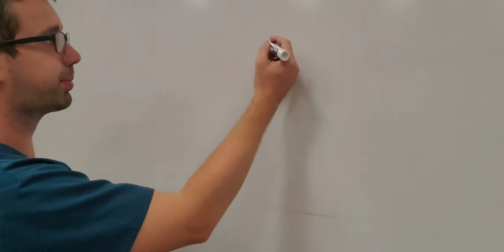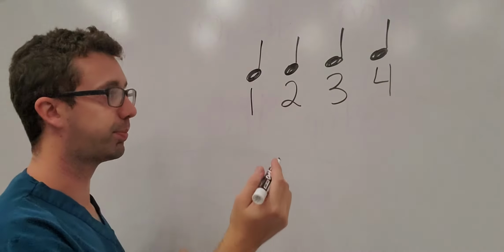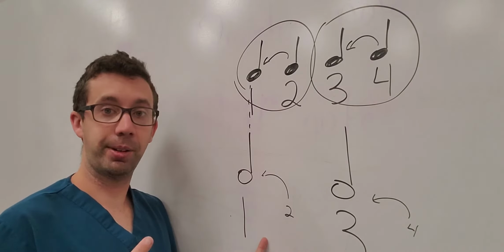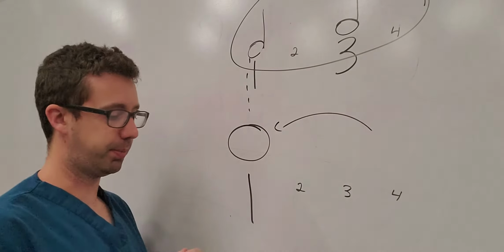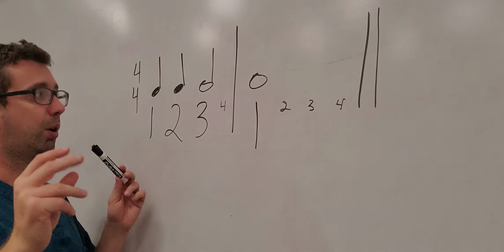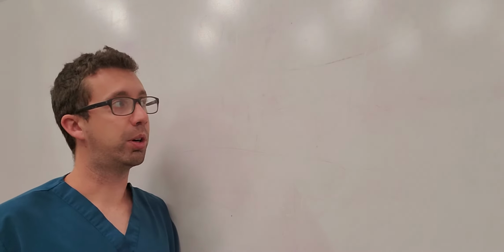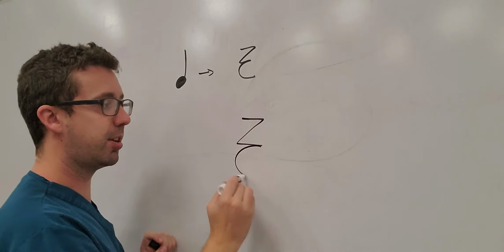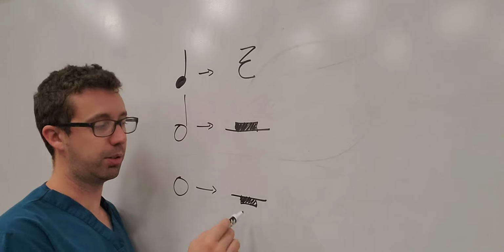Whole notes and whole rests